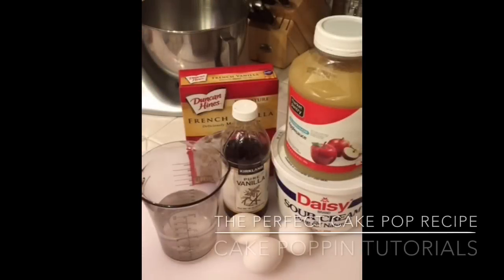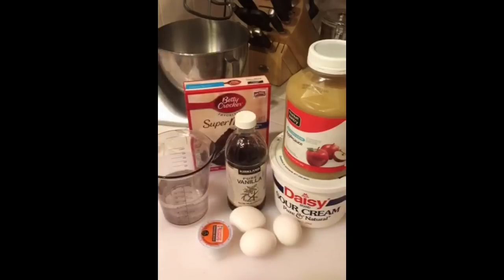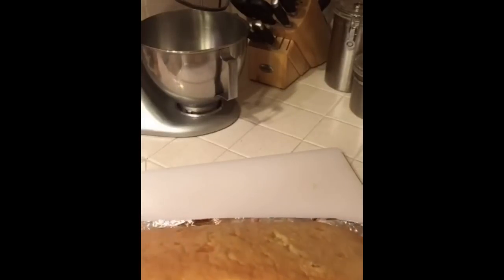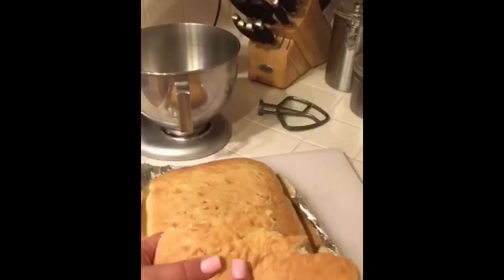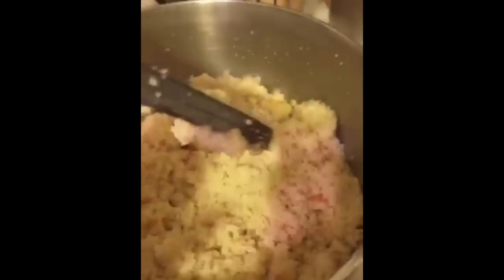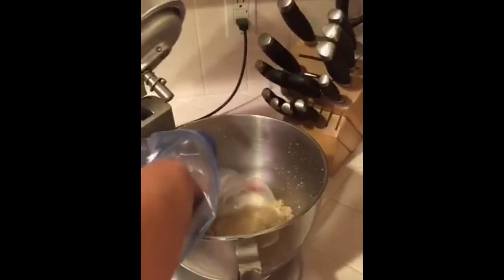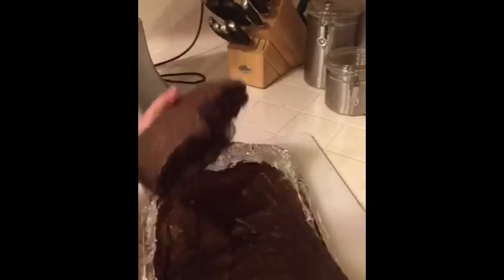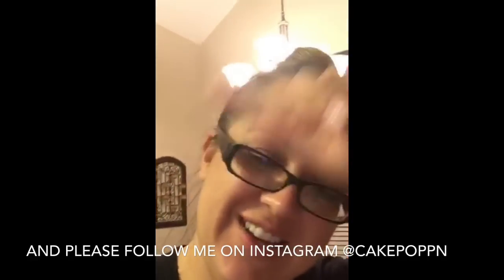Cake Poppin on Periscope: The perfect cake pop recipe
My favorite recipe for cake pops plus rolling tips!